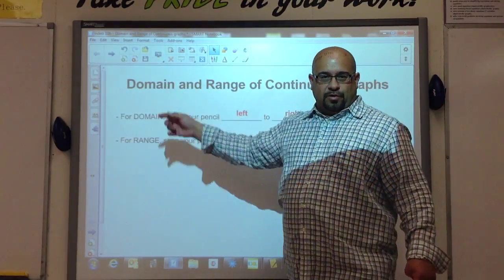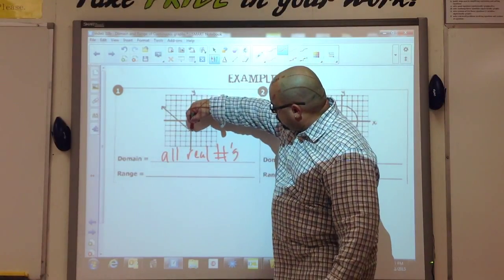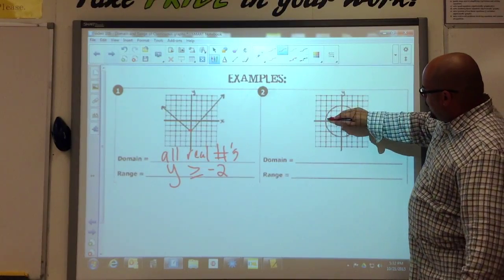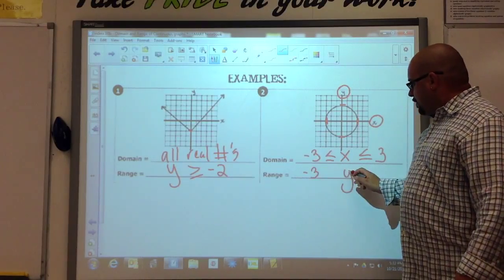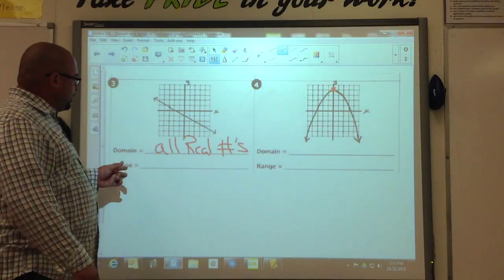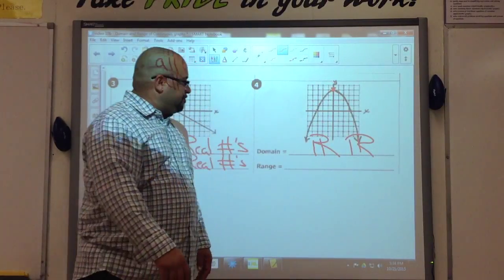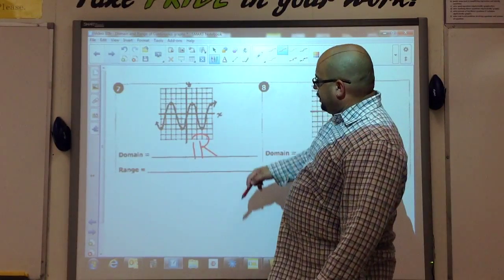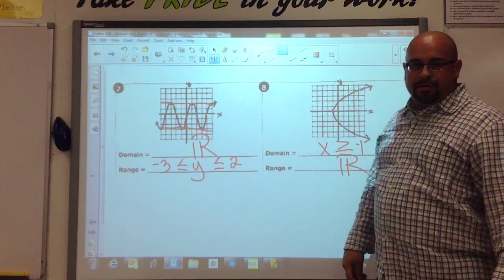video 10b domain & range of continuous graph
finding the domain and range of a continuous graph.